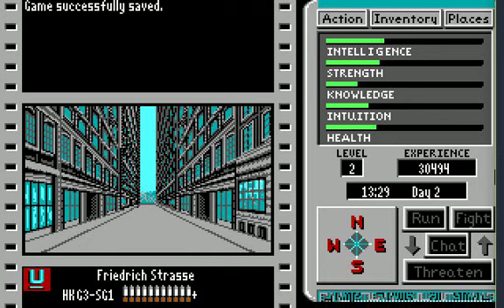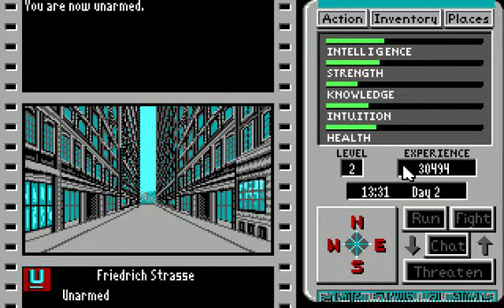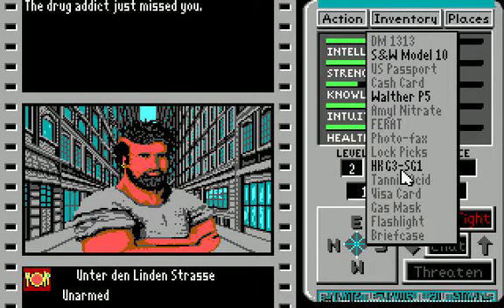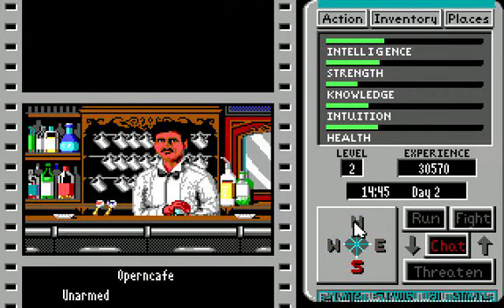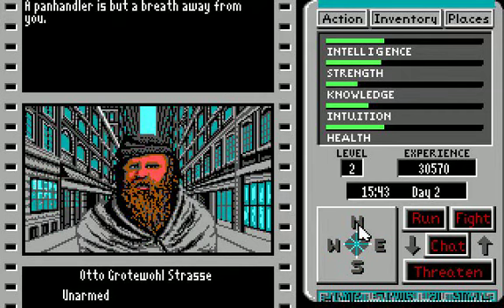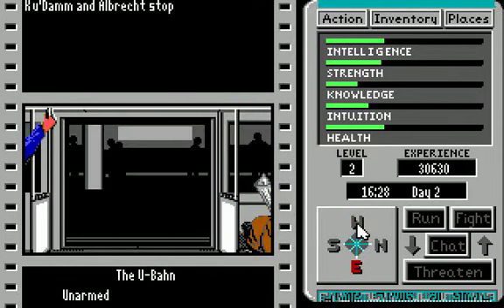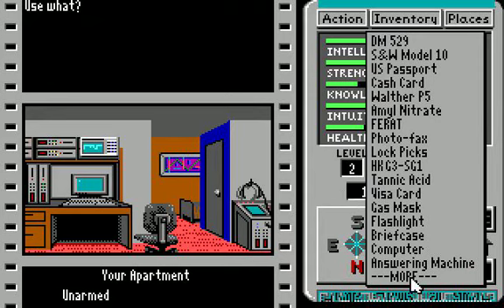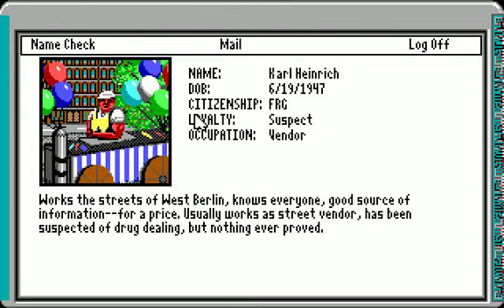Let's Play The Third Courier - (Accolade 1989) Episode 7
Back to West Berlin, eavesdropping